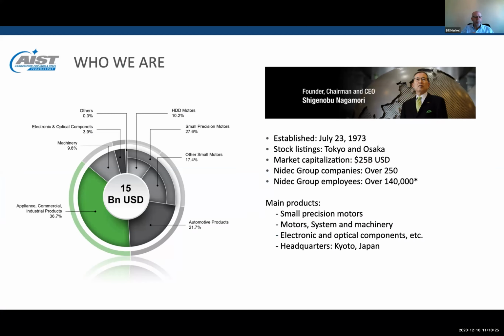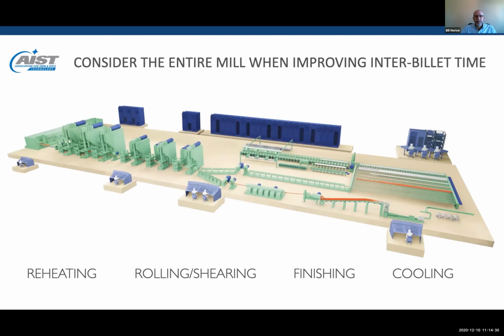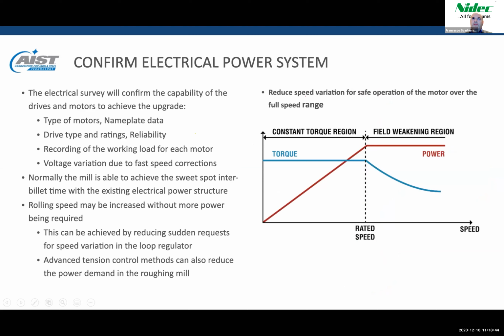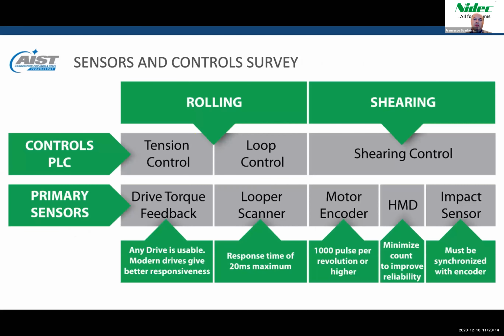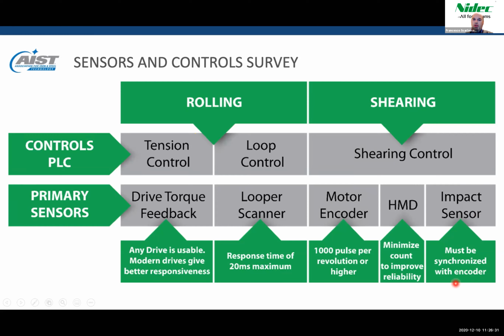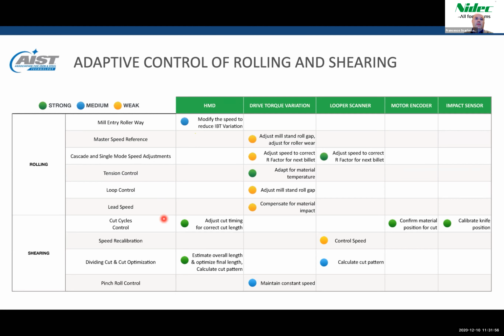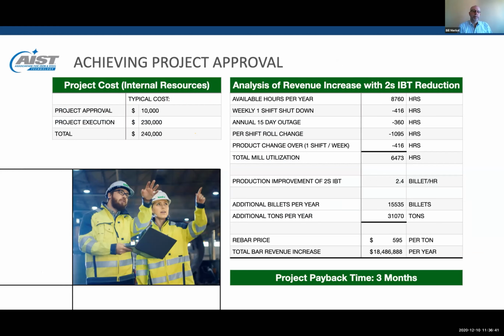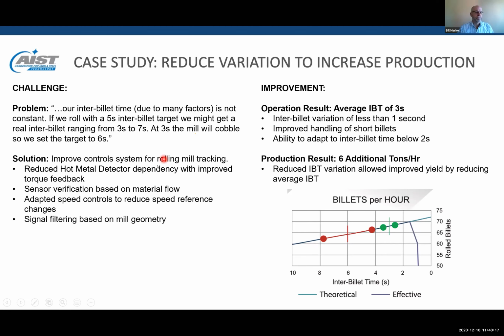ACHIEVING THE LIMIT OF INTERBILLET TIME TO INCREASE BAR MILL PRODUCTION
Speakers
Francesco Scarlassara, Nidec Industrial Solutions
Bill Merkel, Nidec Industrial Solutions